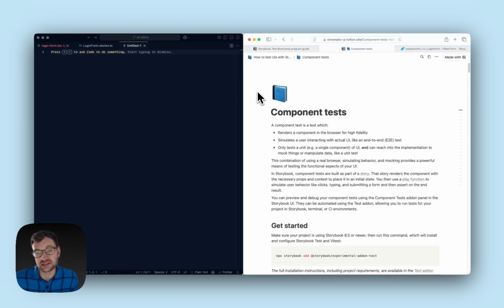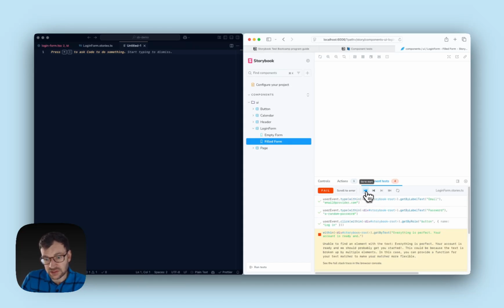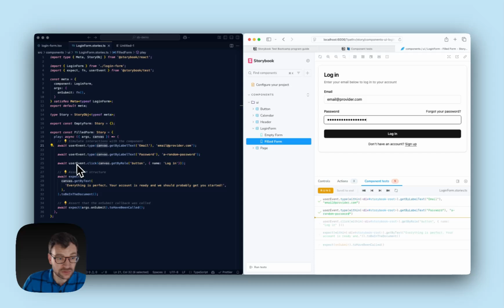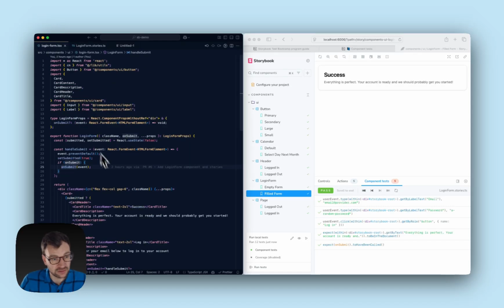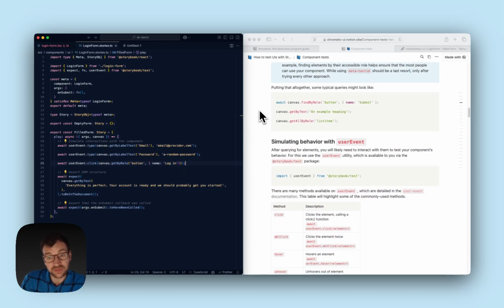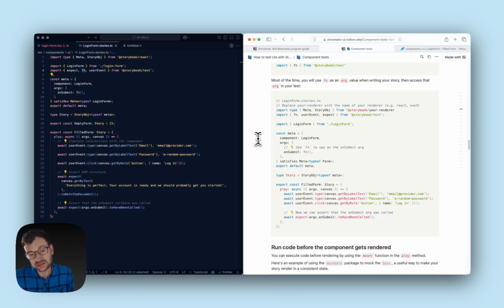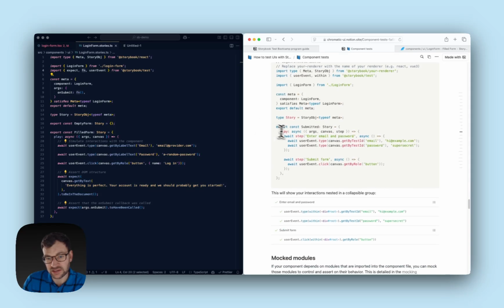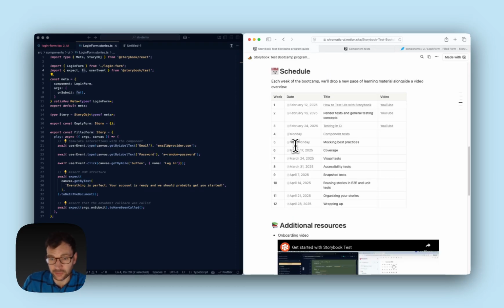Storybook Test Bootcamp week 4: Component tests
We'll walk through what they are, how you write them in Storybook, and how they integrate with the Storybook Test experience.